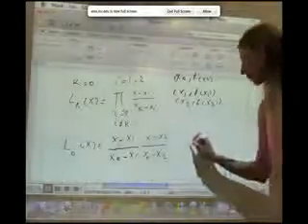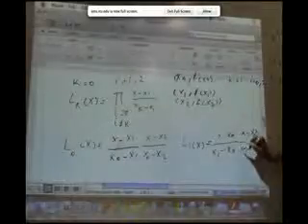Lagrangian Interpolation part3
Lagrangian Interpolation Part 3